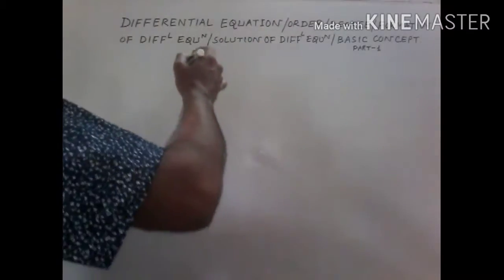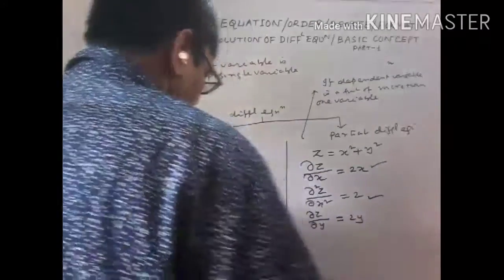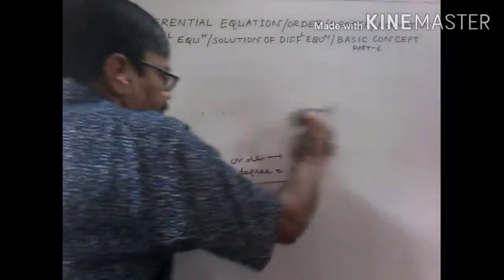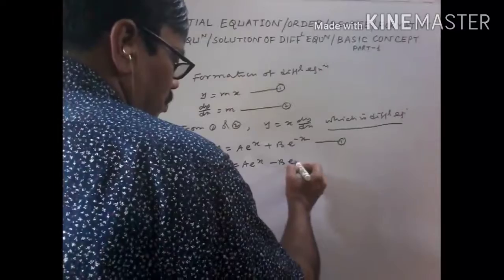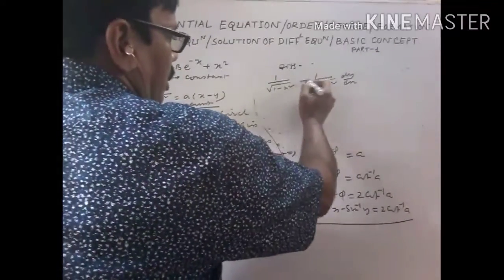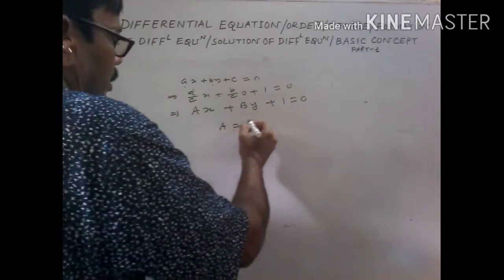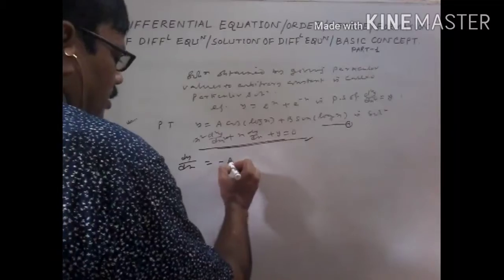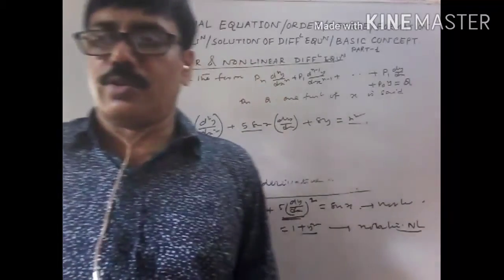DIFFERENTIAL EQUATION|ORDER|DEGREE|FORMATION OF DIFFERENTIAL EQUATION|SOLUTION|BASIC CONCEPT|PART1